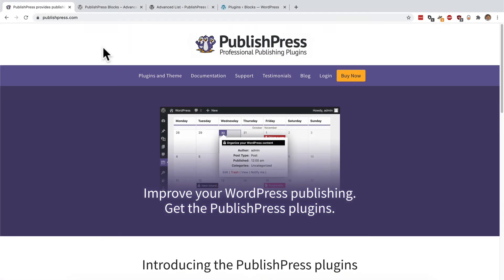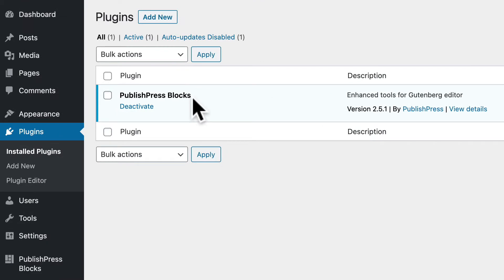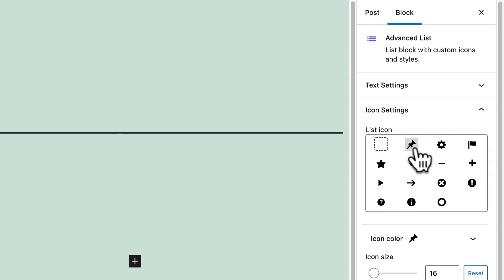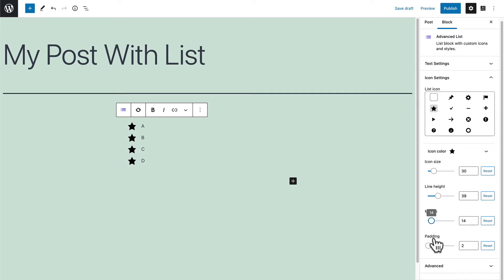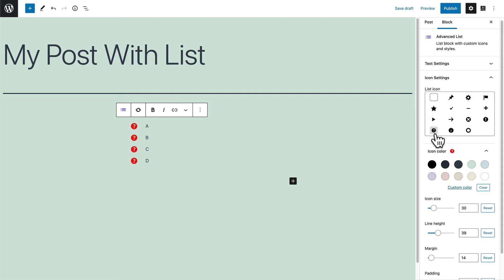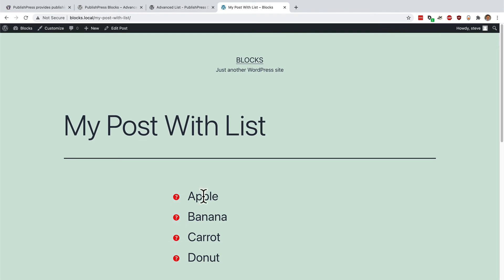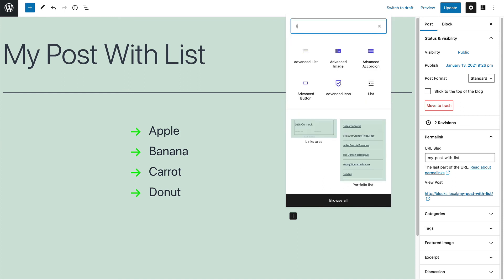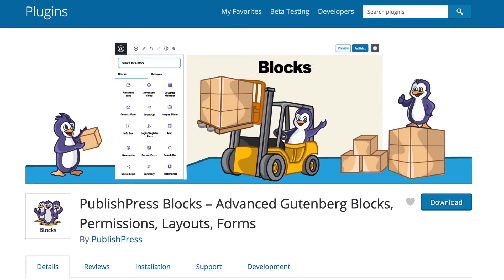How to Add an Advanced List Block to Gutenberg with PublishPress Blocks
The Advanced List block is an advanced version of the default List block in Gutenberg. This improved version of the block has tons of extra features including advanced styling such as custom icons, text size, margin, padding and more.